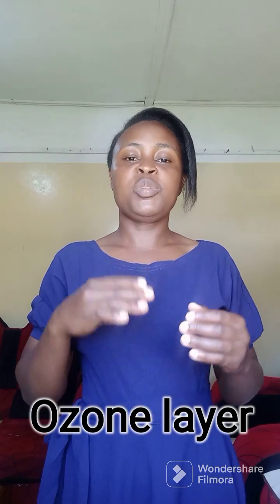NUTRITIONAL BENEFITS OF PAWPAW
Pawpaw has great nutrients like Vitamin A, folic acid etc which play key roles in our body